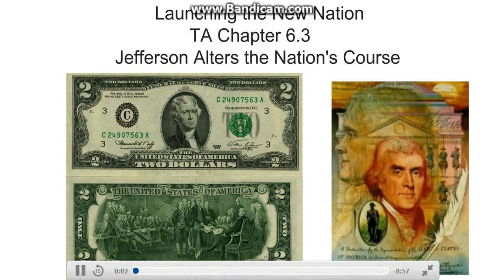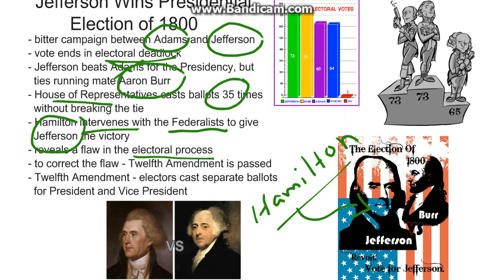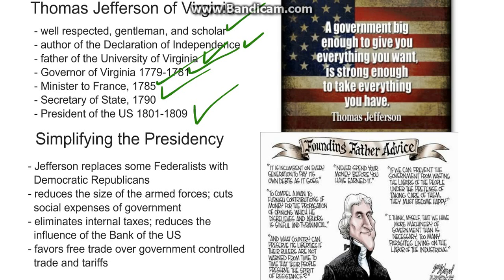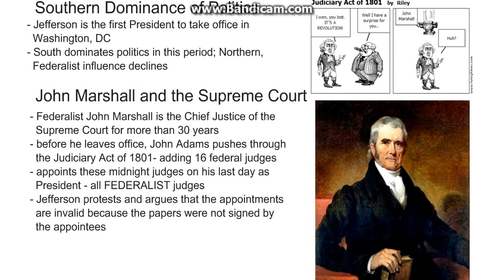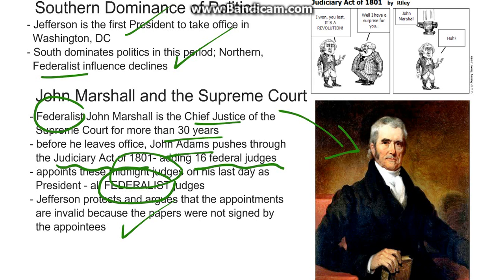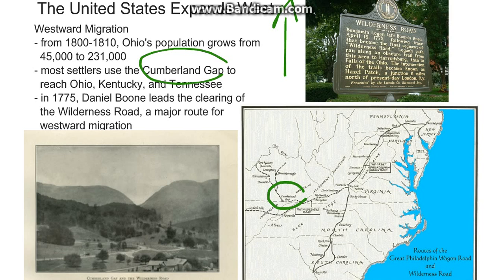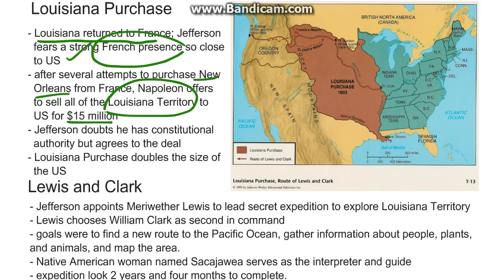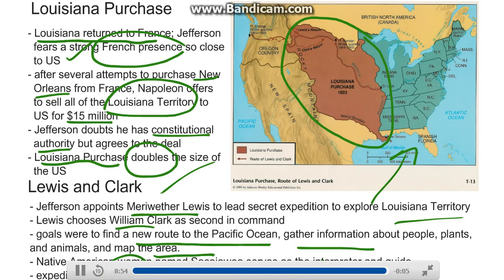Mrs. Feighery's TA Chapter 6.3 Jefferson Alters the Nation's Course